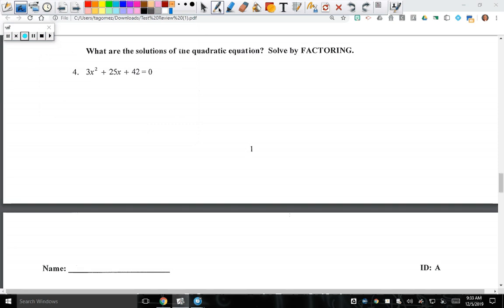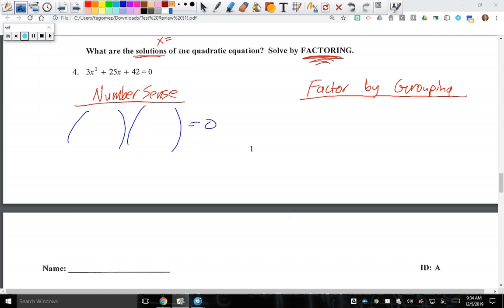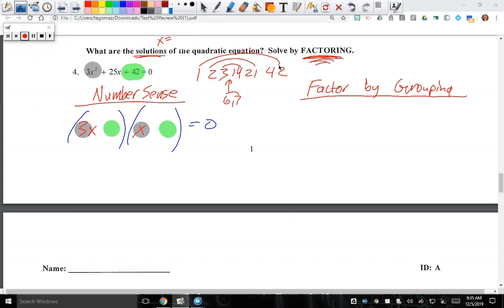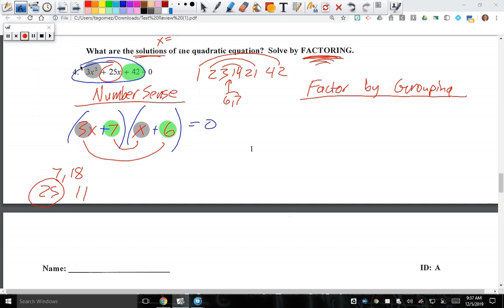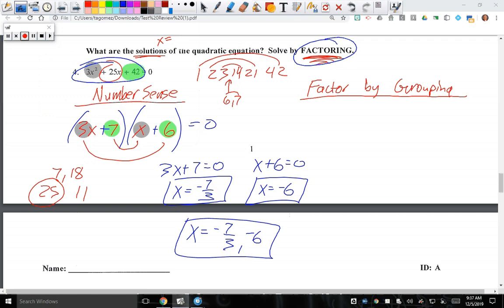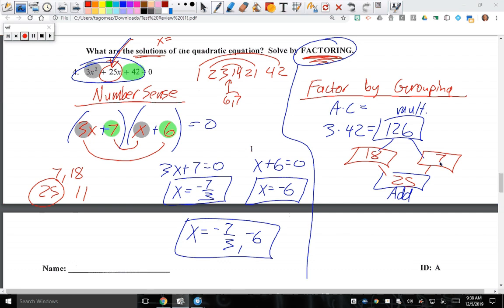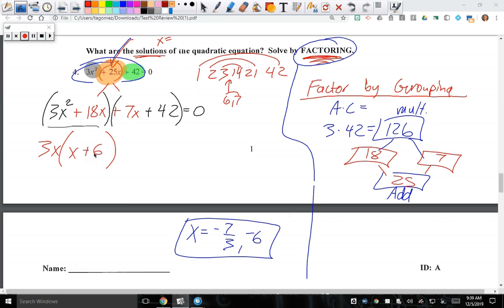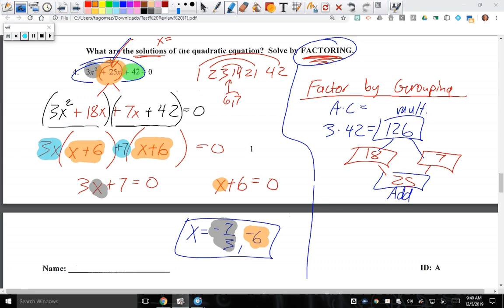TR 4 NC